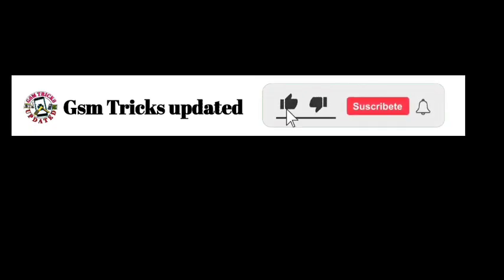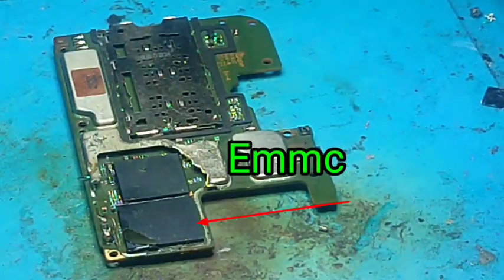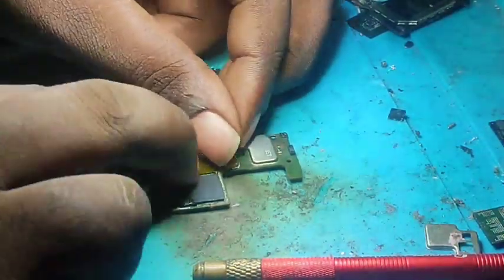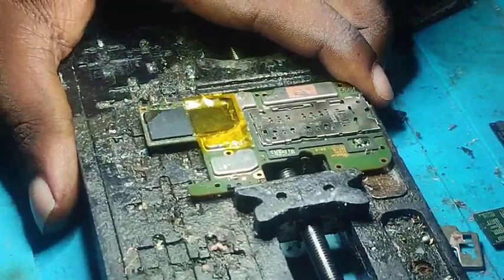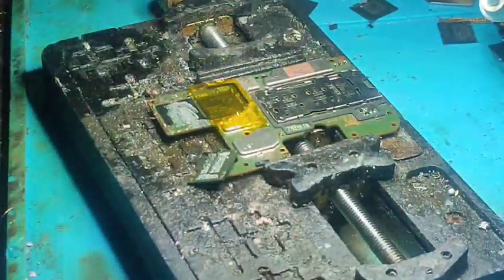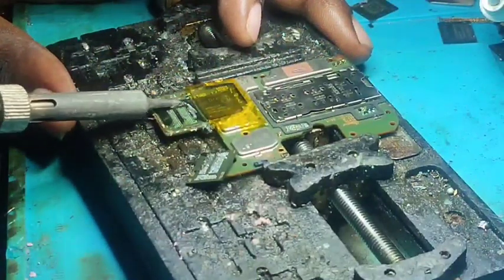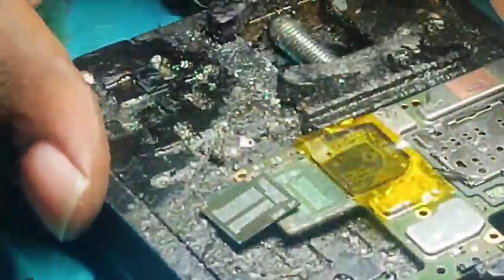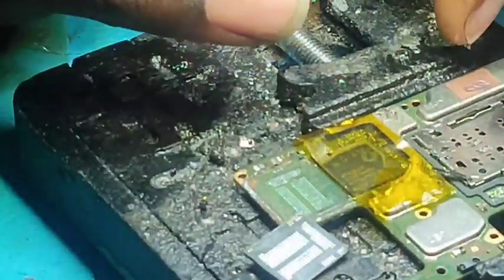how to remove black pasted emmc bga 221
in this video i am going to show you how you can remove any emmc or cpu with black or white glue without any problem ! in a such case you must have or know some tricks that will help you to remove any kind of  emmc !so,this video is going to help you to know those important tricks !Don't skip any step so that you will never miss the important parts !